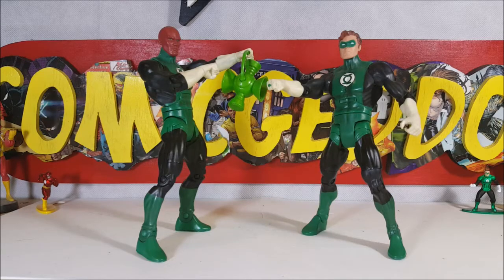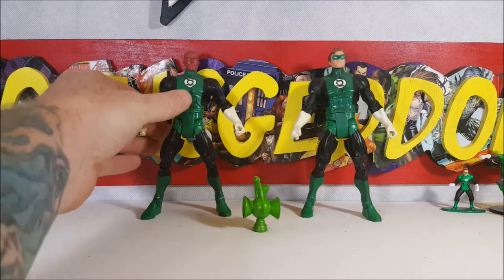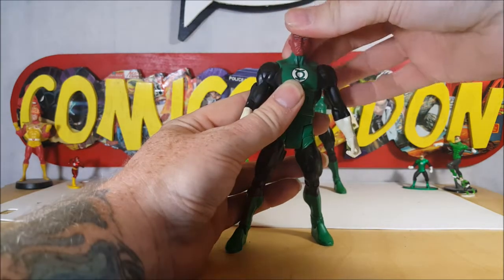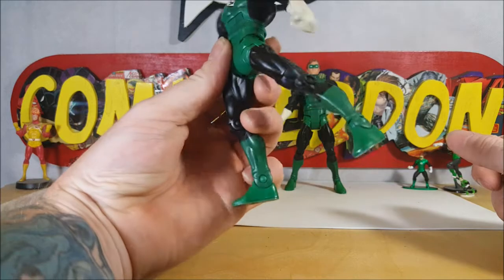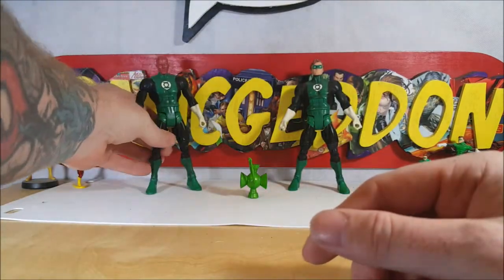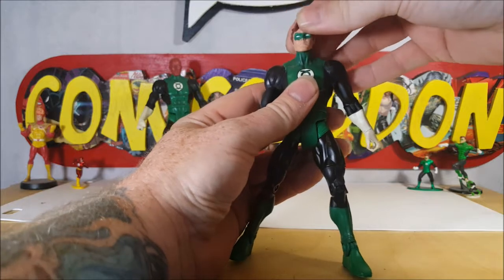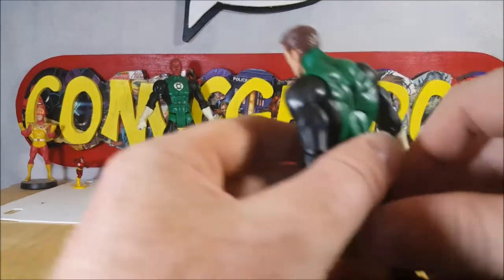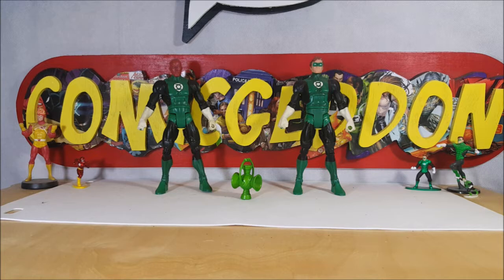Green Lantern DC Universe Classic 2 pack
This Video is NOT made for kids, This video is for adult collectors Green Lantern DC Universe Classic 2 pack
Green Lantern Action Figure Review | DC Universe Classic 2 pack | Mattel Abin Sur and Hal Jordan
DC Universe Classic 2 pack Abin Sur & Green Lantern Mattel Review
Classically styled DC Comics action figures, highly detailed and 6 inches scale. Featuring characters from the entire DC Universe, each action figure stands approximately 6 tall and features highly detailed authentic sculpts and superior articulation. This pack contains two characters, Abin Sir & Green Lantern. Heroes or villains in a themed window box.
Abin Sir
Green Lantern